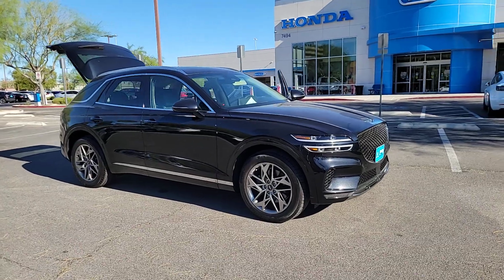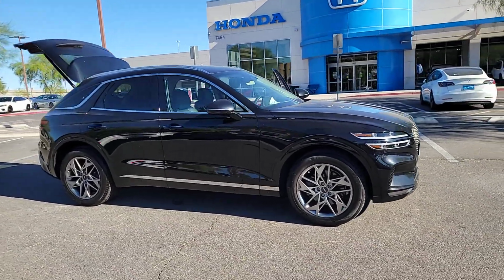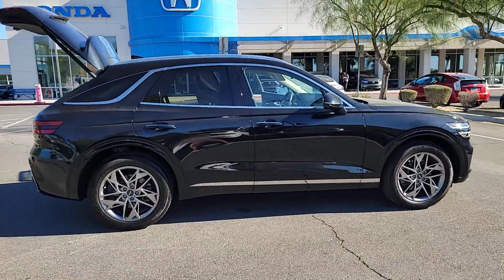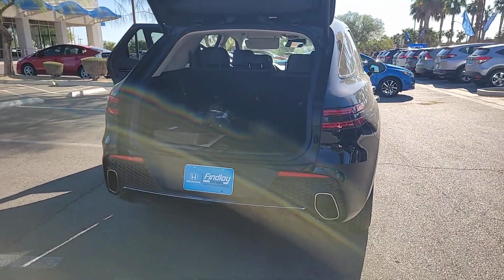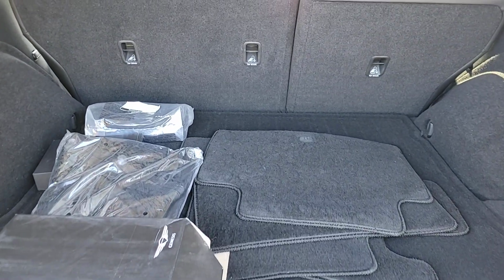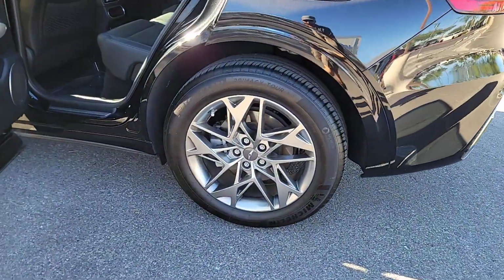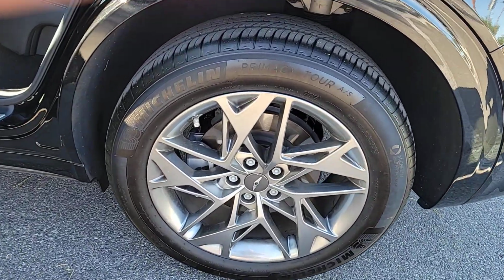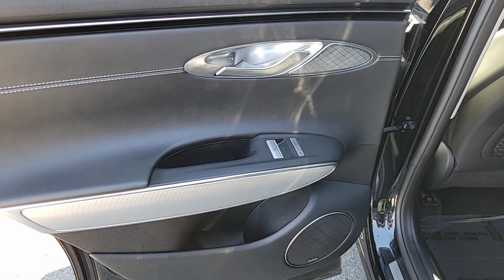2022 Genesis GV70 Las Vegas, NV Henderson, NV, North Las Vegas, NV, St George, UT, Mesquite, NV R001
Vik Black Used 2022 Genesis GV70 2.5T Available in Las Vegas, Nevada at Findlay Honda Northwest. Servicing the Henderson, NV, North Las Vegas, NV, St George, UT, Mesquite, NV area.

New Price! Welcome to Findlay Honda of Centennial Hills. We recognize that it's New to You! All of our vehicles are hand picked and inspected. This vehicle includes the following options:brbrNAVIGATION, BACK UP CAMERA, HEATED SEATS, USB, Smart Phone Integration, LEATHER SEATS, BLUETOOTH, ALL NEW CABIN AND A/C FILTERS, NEW WIPERS, FRESH OIL CHANGE.brbrCARFAX One-Owner. Vik Black 2022 Genesis GV70 2.5T AWD 2.5L DOHC 8-Speed AutomaticbrbrbrRecent Arrival!brbrbrAwards:br  * Motor Trend Automobiles of the yearbrCall us today to schedule your VIP Test Drive!